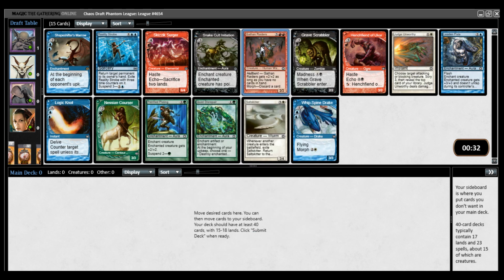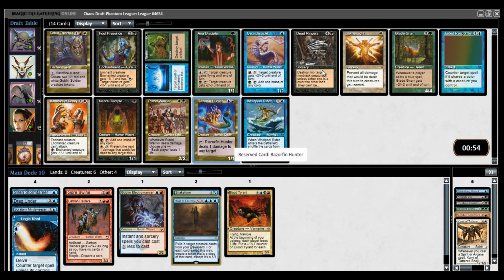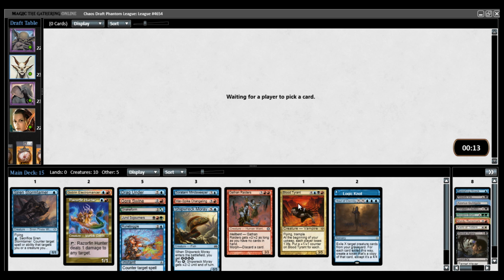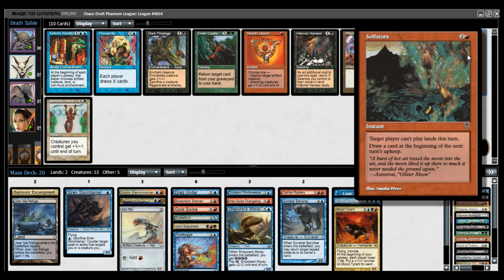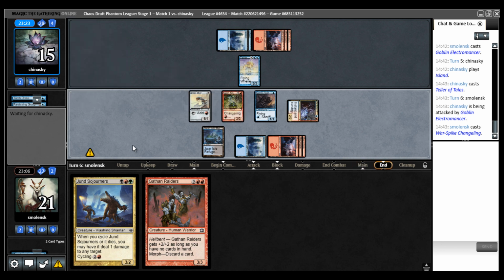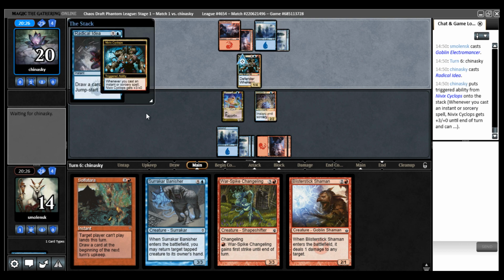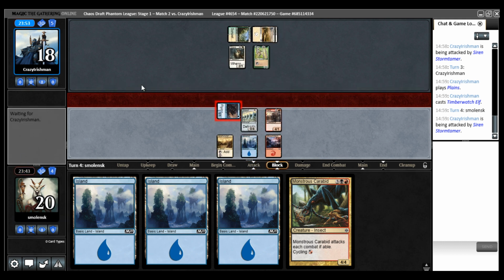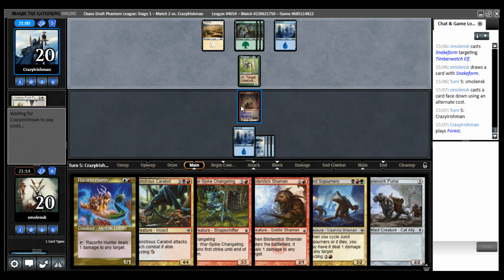Chaos Draft 4